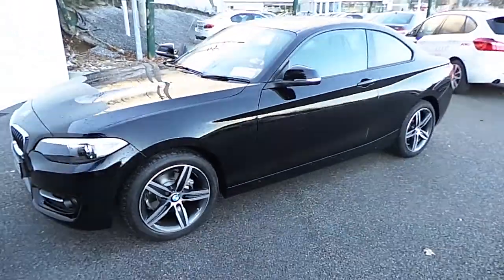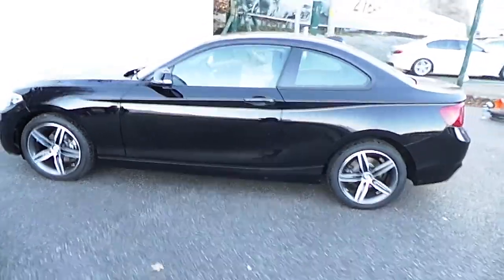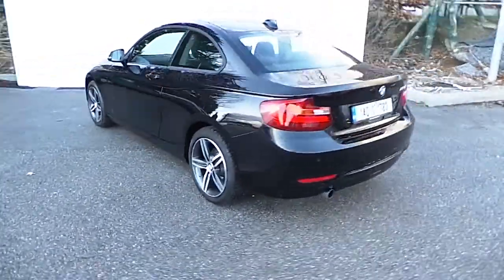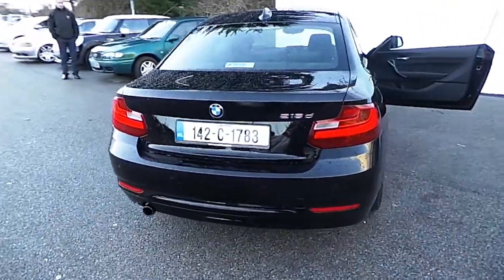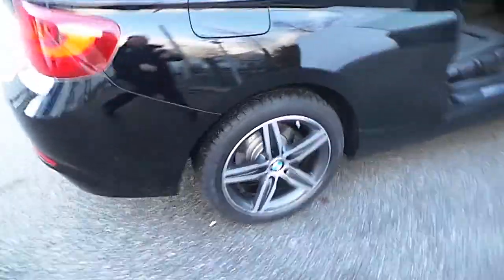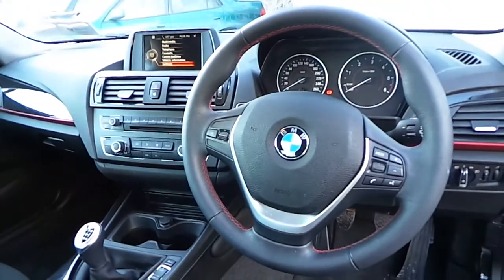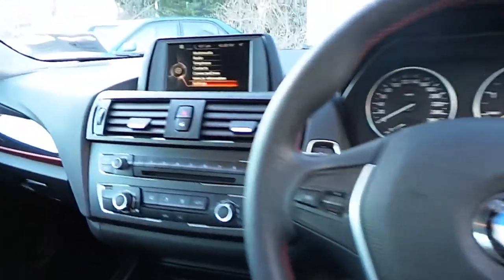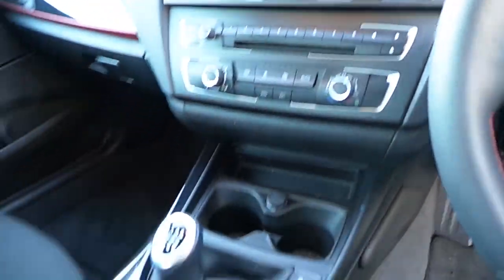142C1783 - 142C1783 BMW 218d Sport Coupe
Here is a video of our 142C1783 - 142C1783 BMW 218d Sport Coupe. Please contact Paul OHalloran to arrange a test drive today. Kearys BMW 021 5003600